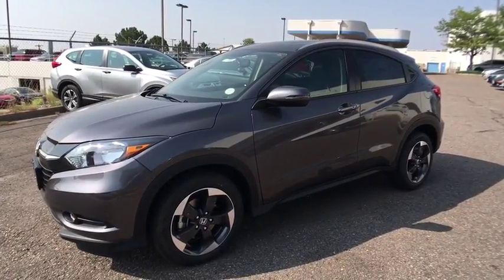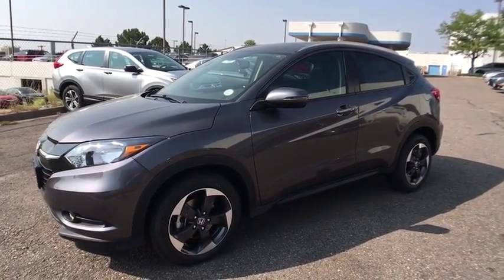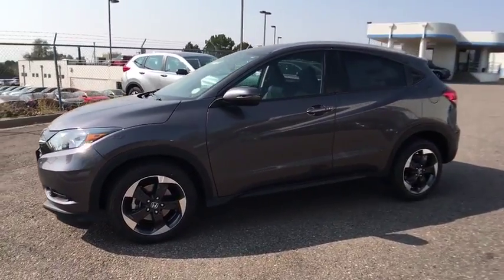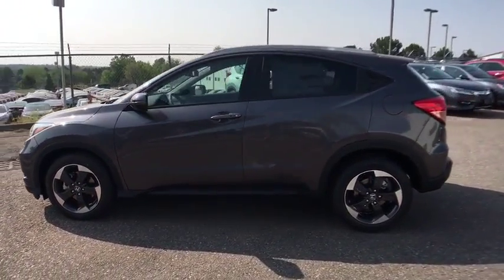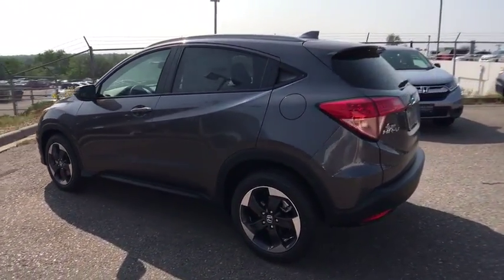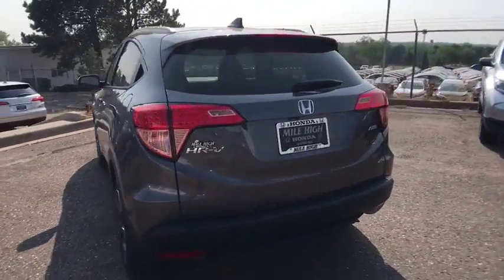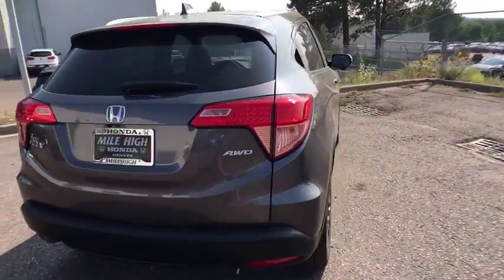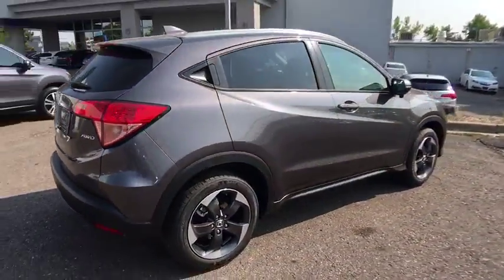2018 Honda HR-V Aurora, Denver, Highland Ranch, Parker, Centennial, CO 38518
2018 Honda HR-V
2018 Honda HR-V EX-L Navi - Stock#: 38518 - VIN#: 3CZRU6H7XJM700861